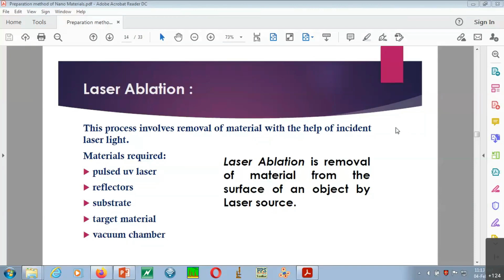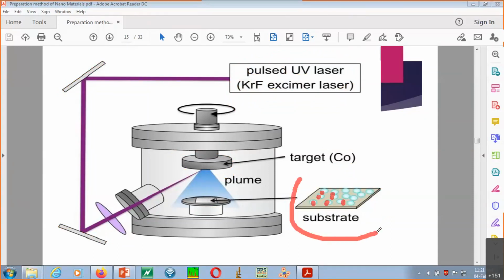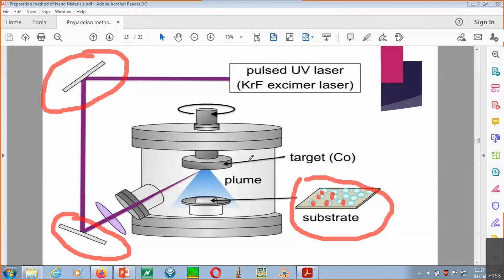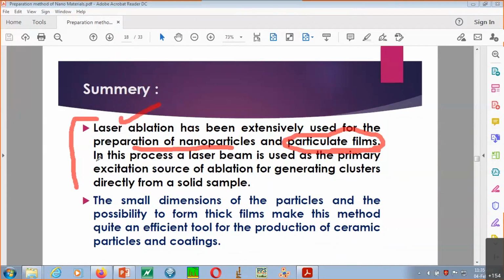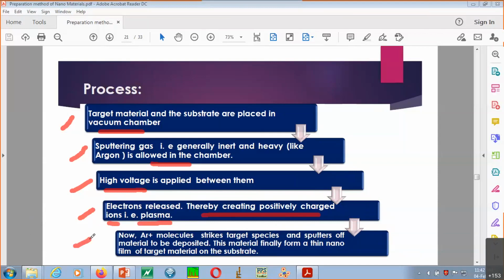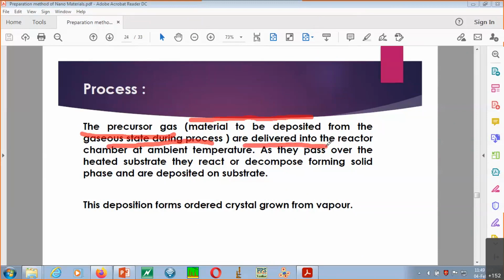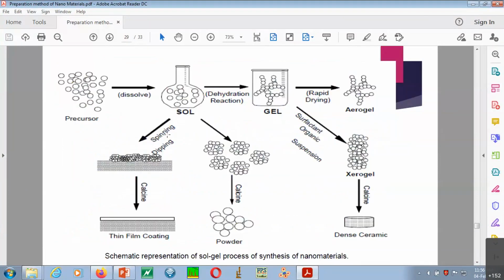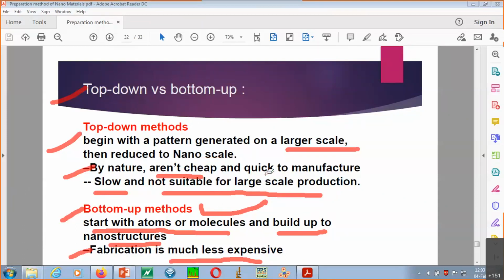Lecture 26: Physics of Nano Materials (Part-3) | Preparation Methods of Nano Materials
Discussed the Laser Ablation, Sputtering, CVD and Sol-gel method.